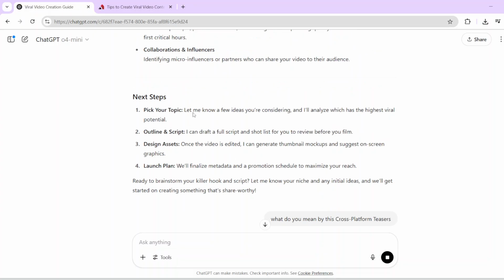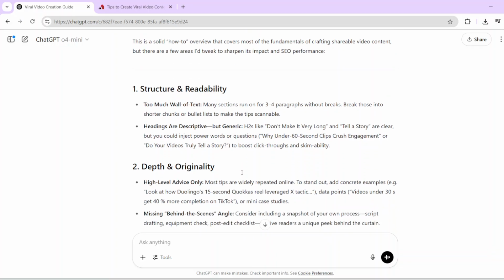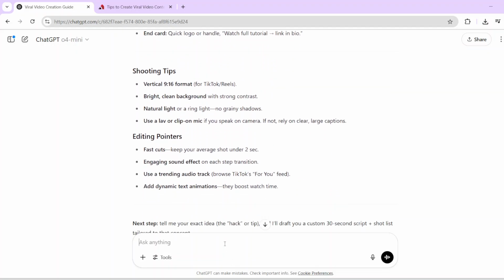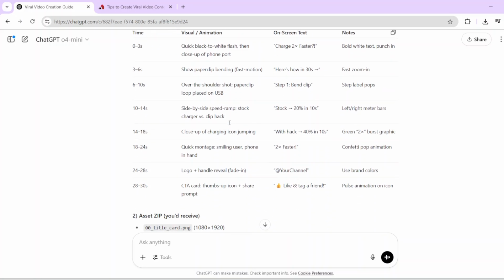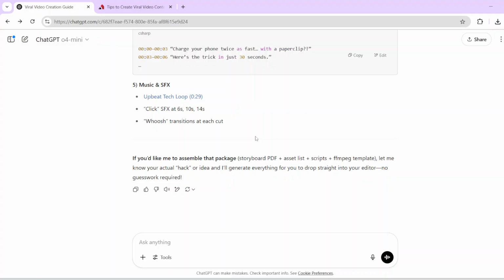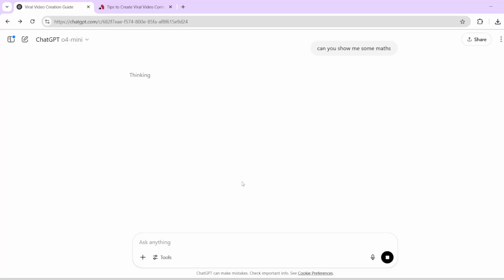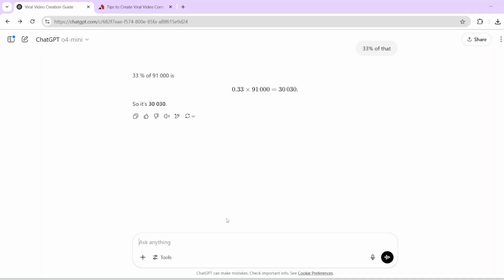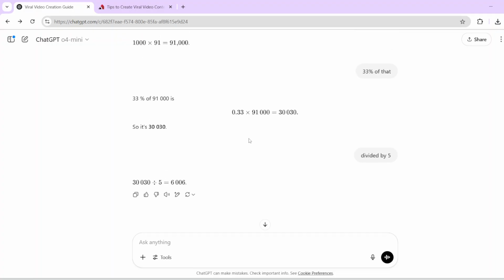How to Use ChatGPT!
Description
Welcome to your step-by-step tutorial on How to Use ChatGPT! In this video, we’ll show you just how simple it is to get started with OpenAI’s powerful conversational AI. Whether you’re crafting emails, brainstorming ideas, or automating everyday tasks, ChatGPT makes it fast and effortless.

You’ll learn:

Signing Up & Logging In – Create a free account at chatgpt.com in under 2 minutes.

Navigating the Interface – Discover the clean chat layout, settings panel, and prompt history.

Writing Effective Prompts – Tips for clear, concise instructions that get the best results.

Customizing Tone & Style – How to ask ChatGPT to write formally, casually, or even in first person.

Saving & Exporting – Download your AI-generated text or copy it directly to your clipboard.

Advanced Tricks – Using system messages, temperature settings, and prompt chaining.

By the end of this video, you’ll be able to leverage ChatGPT to:

Generate blog posts, emails, and social media captions

Draft code snippets or fix bugs on the fly

Translate languages or summarize long documents

Brainstorm creative ideas for marketing, design, and more

No tech background needed—just bring your questions, and let ChatGPT handle the rest!

User-Friendly UI with instant response times

Customizable Output (tone, length, format)

History & Export so you never lose a prompt

Privacy & Security backed by OpenAI’s standards

🤖 About ChatGPT
ChatGPT is an AI language model developed by OpenAI that can understand and generate human-like text. It’s ideal for writing, coding, learning, and so much more—all from a simple chat window.

🔍 Keywords & Tags
How to use ChatGPT, ChatGPT tutorial, OpenAI ChatGPT guide, AI writing assistant, ChatGPT tips, ChatG